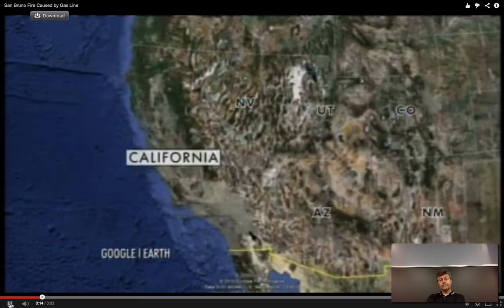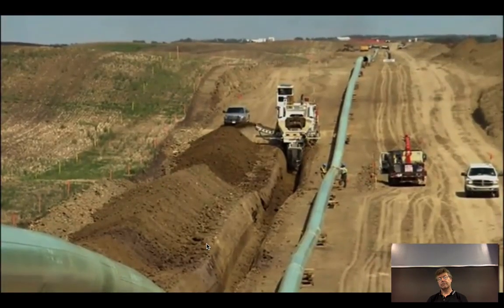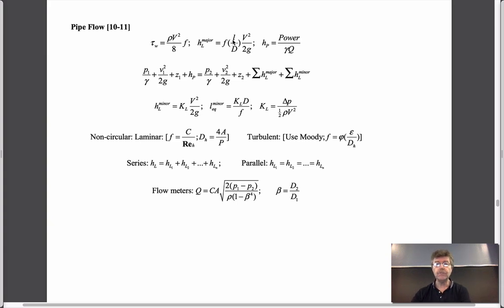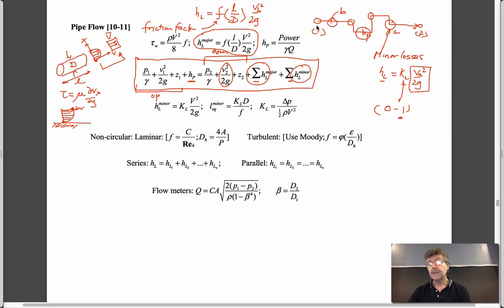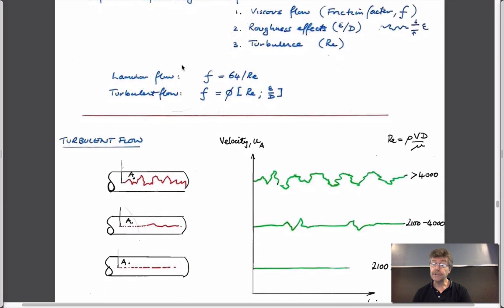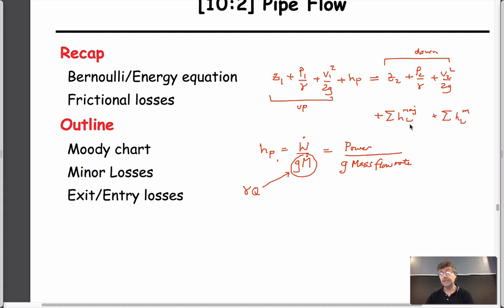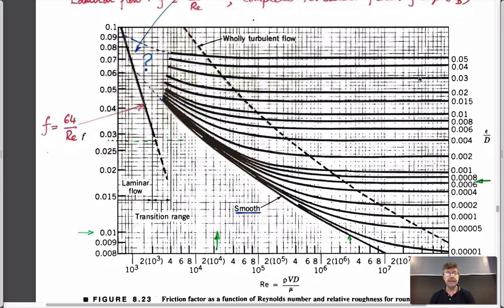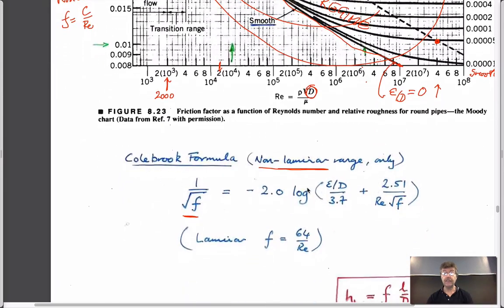10:2 Pipe Flow - Friction Factors, Moody Charts